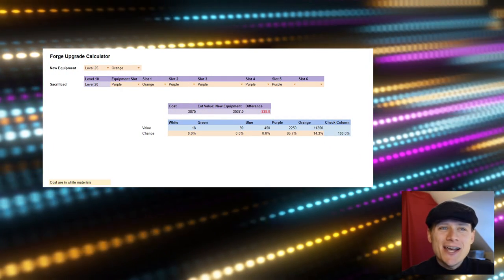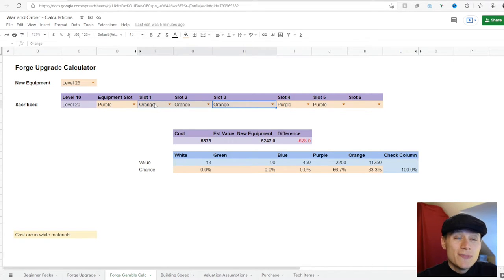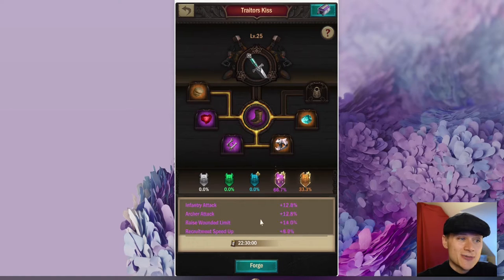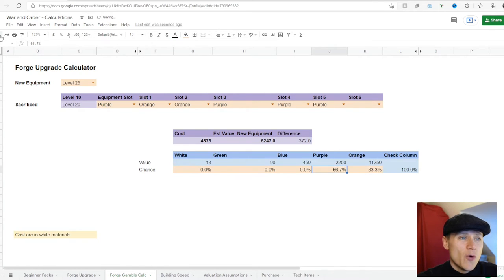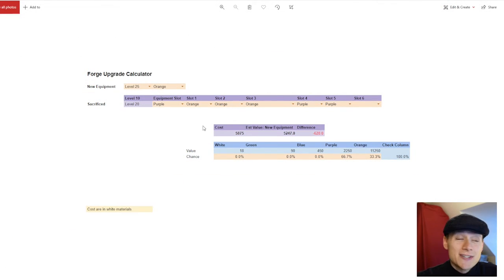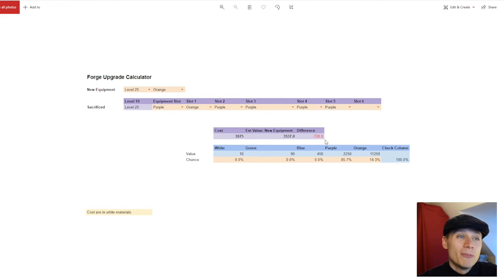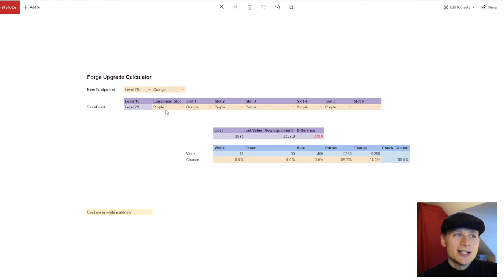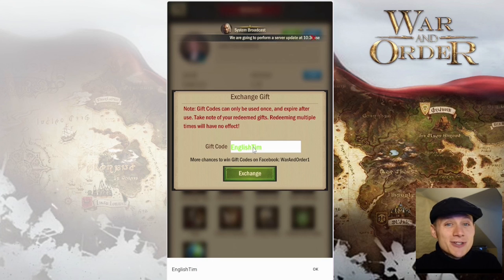Gamble Smarter for Orange Gear..?! 🎰 War and Order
How to gamble smarter for Orange Equipment in War and Order. I have created a cost calculator to find out the best gambles to take for Orange level Lord Equipment. Join me to share in the results 😊

My Gift Code for new players is: EnglishTim

You must have started playing after 29th November 2021 to redeem this.